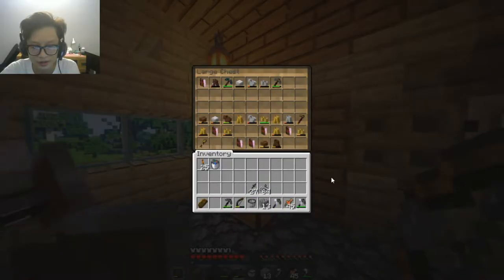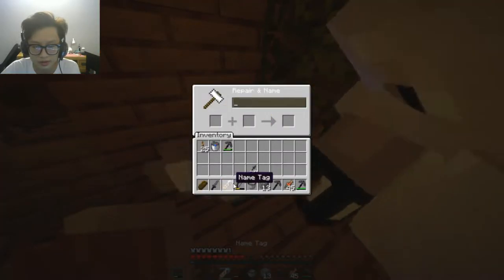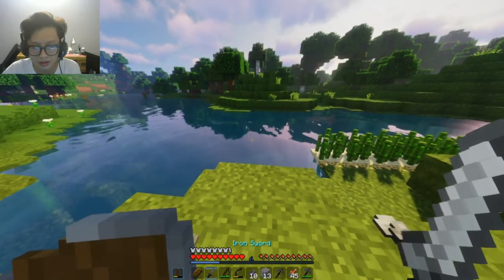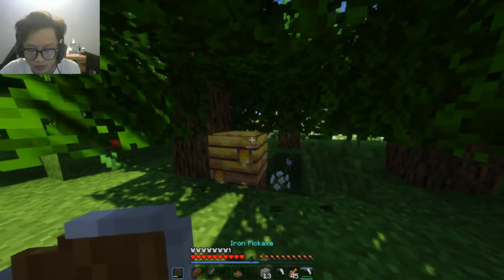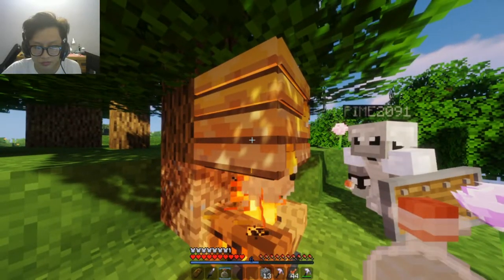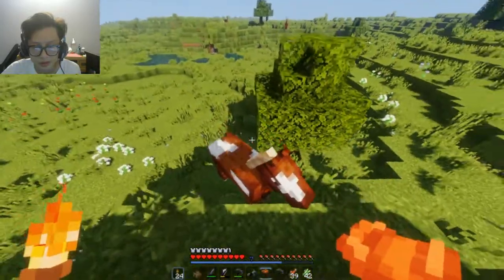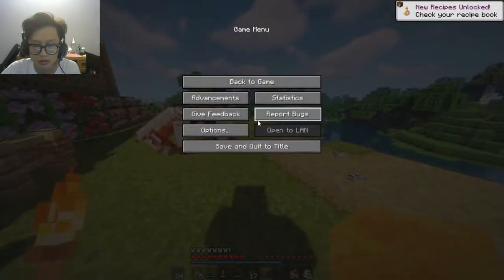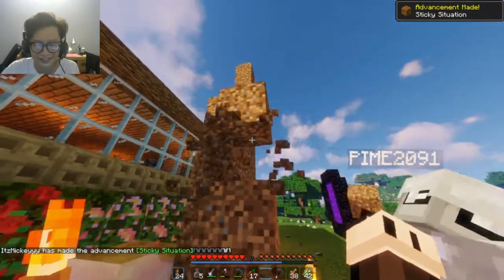MINECRAFT VANILLA SURVIVAL SERIES | BEESSSSSS !!!!! [6]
Hey Guys,  Mickey here !
Damm im so active :v
👍 Drop a "LIKE"
👉SOCIAL MEDIA LINKS👈
📸 Skype: bobdoesminecraftbob
👉Thumbnail maker👈
me

👉server ip👈
??? bruh